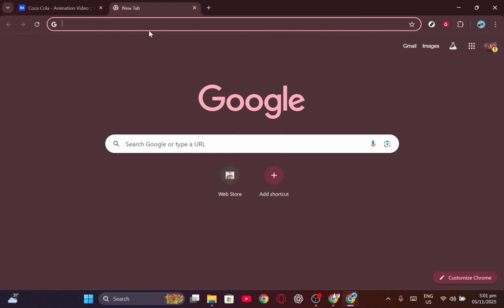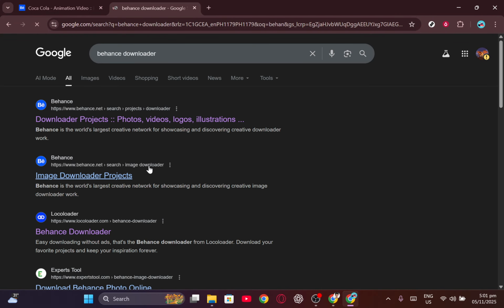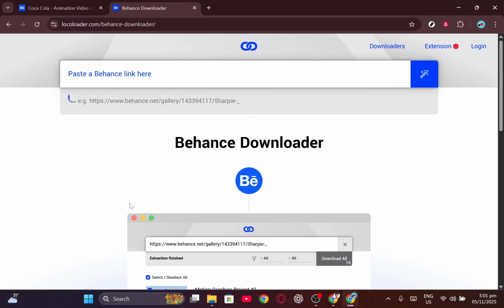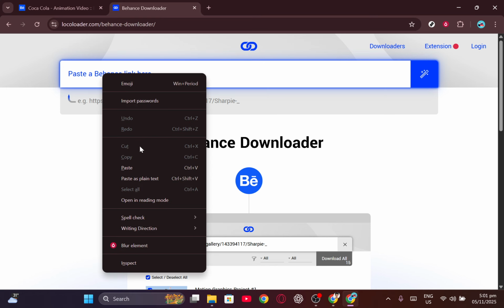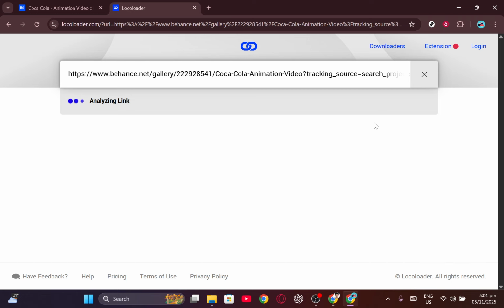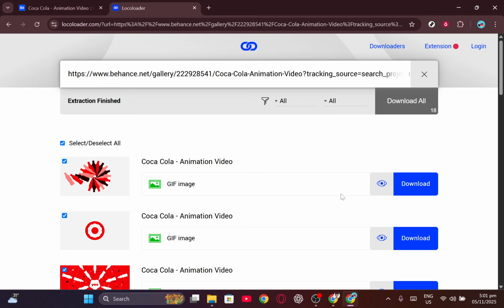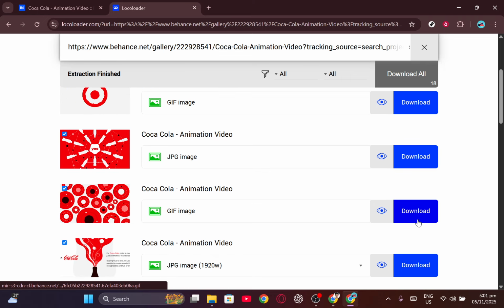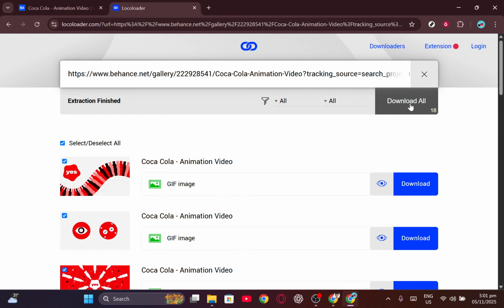How To Download Behance Videos [2026 Guide]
How To Download Behance Videos